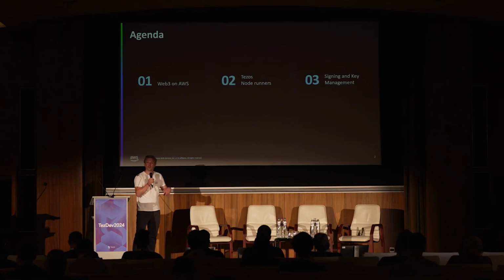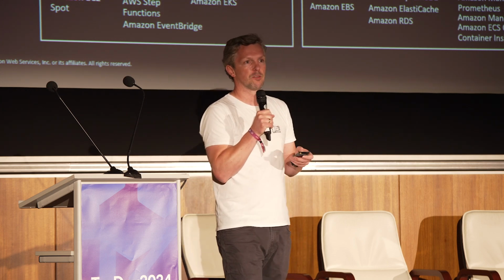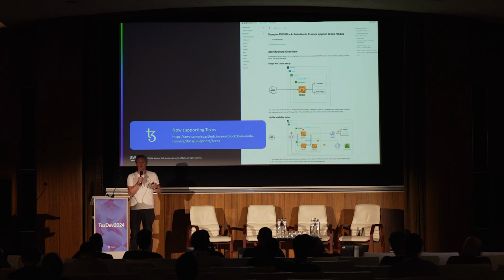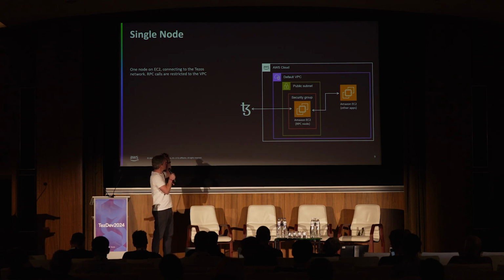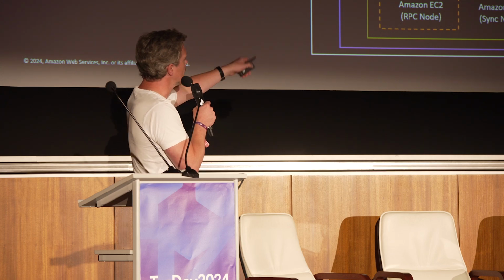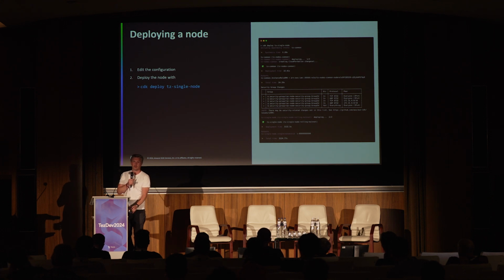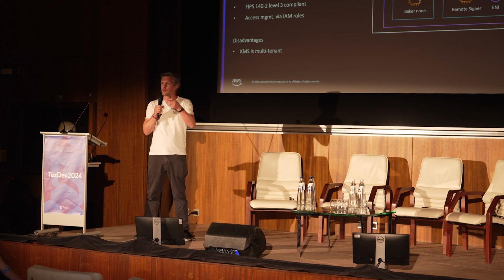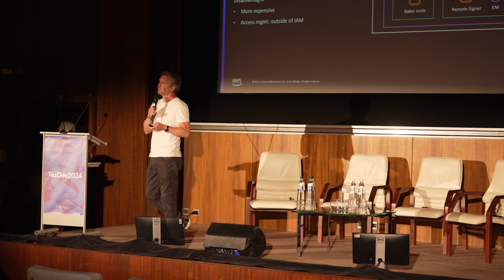Easily Launch Your Tezos Node With AWS | TezDev 2024 Demo By Christoph Niemann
At TezDev 2024, Christoph Niemann (Sr. Consultant – Blockchain, AWS WWSO Web3 team) demonstrated how to easily launch your node with Amazon Web Services Blockchain Node Runners!